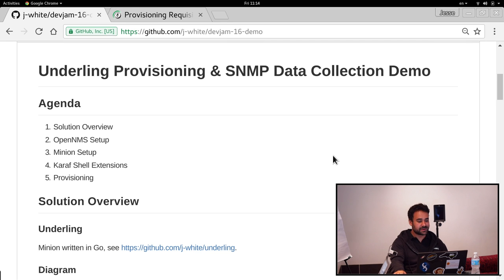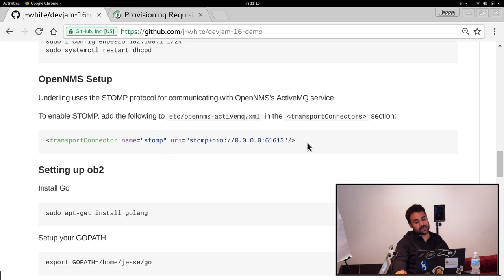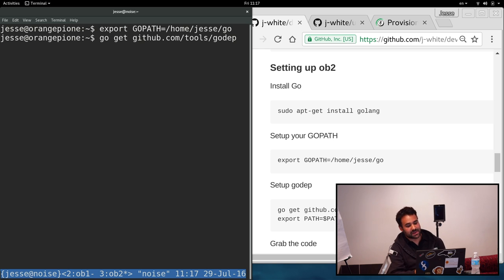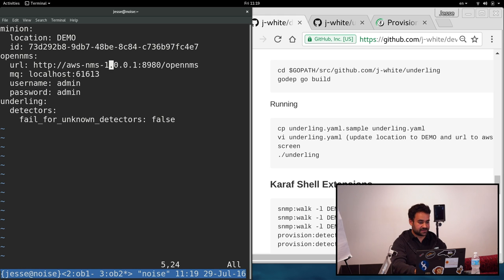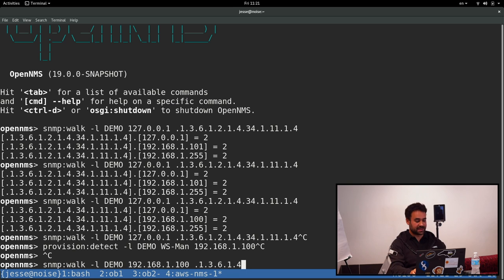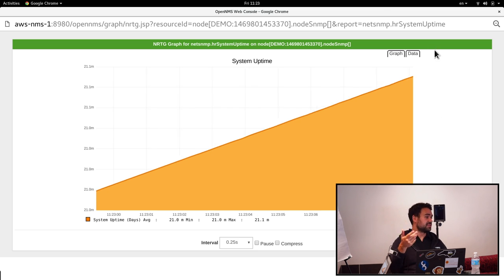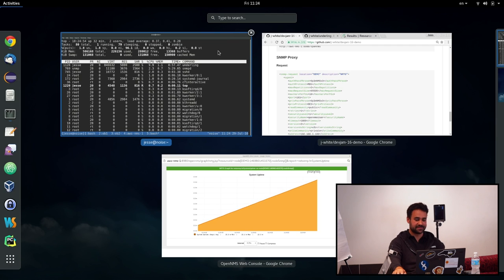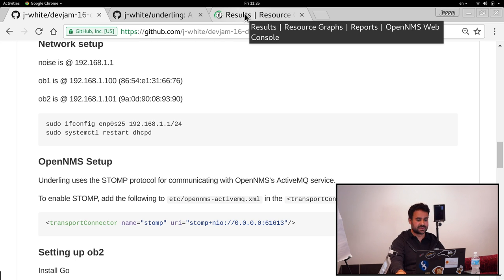Underling (Lightweight Go-Based OpenNMS Minion) - OpenNMS Dev-Jam 2016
Jesse White talks about Underling, his lightweight OpenNMS minion implementation written in Go which can be used for SNMP scanning in remote networks.